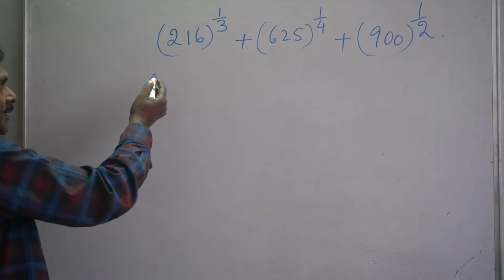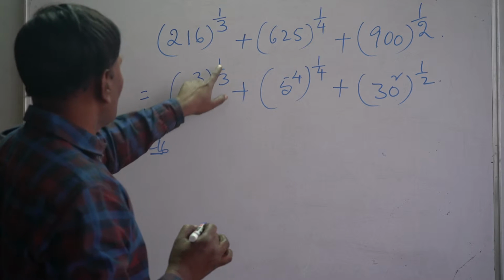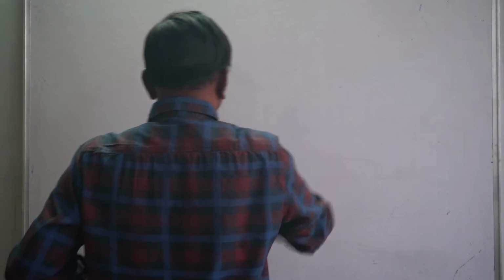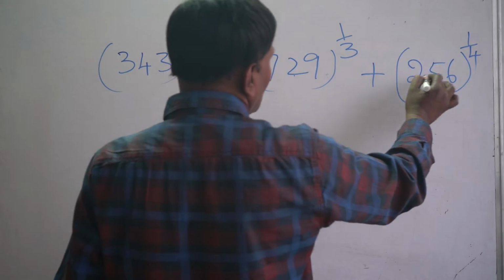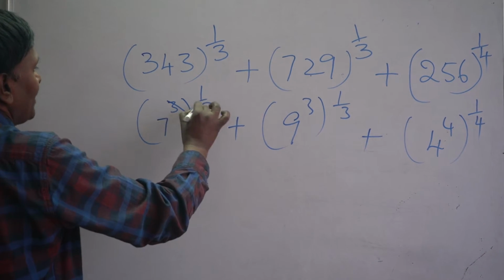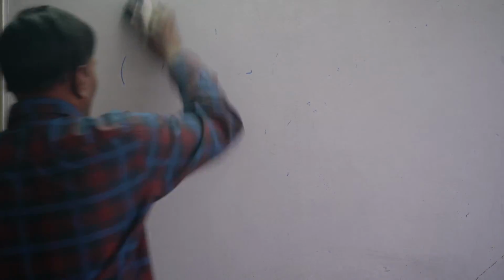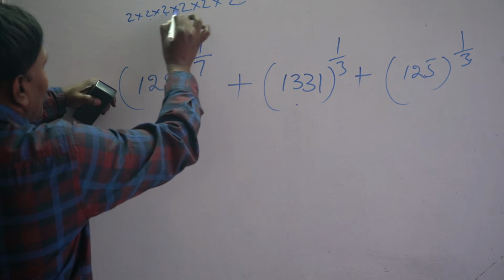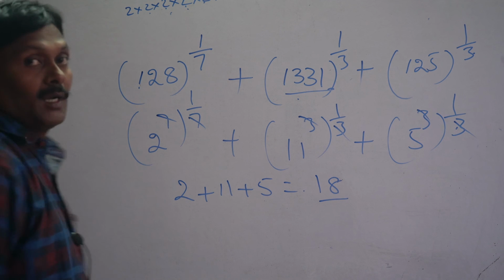percentage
percent means per hundred .percent means for hundred .these percentage sums are very very important for all competitive examinations  like BSRB, SSC,B.ED, RRB etc.